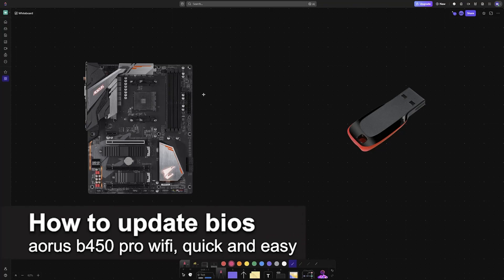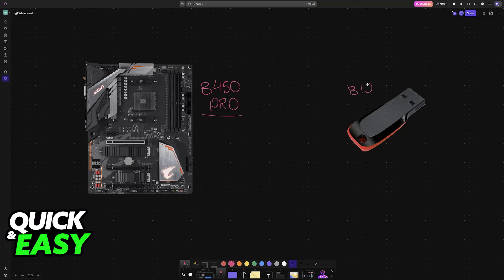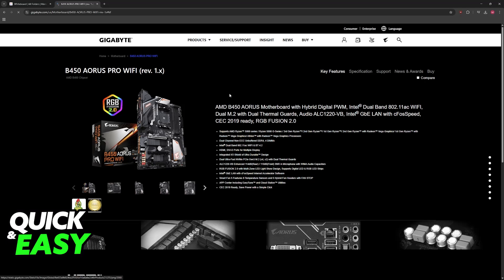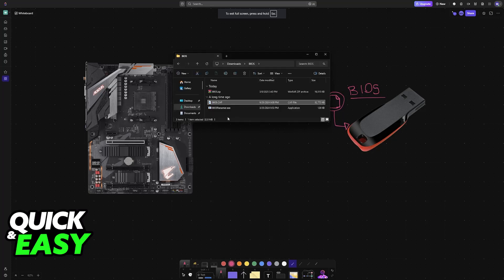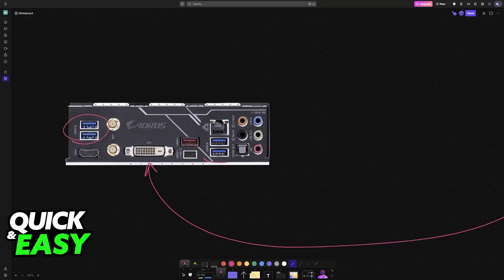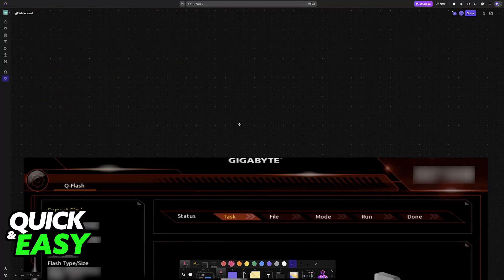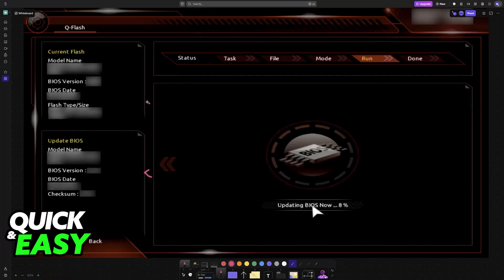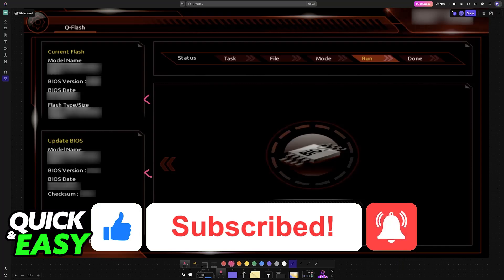How To Update BIOS AORUS B450 PRO WIFI (2025) - Step by Step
I will solve your doubts about how to update bios aorus b450 pro wifi, and whether or not it is possible to do this.

I hope I have helped you with the video!